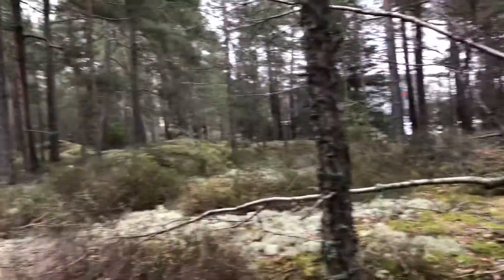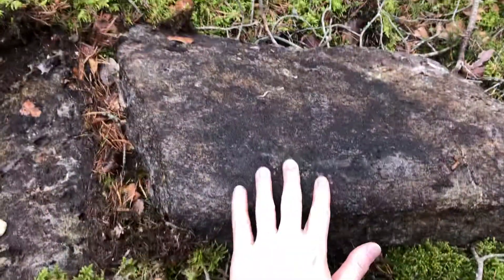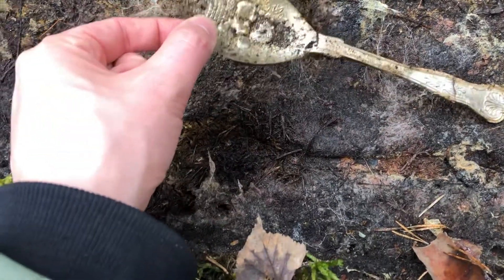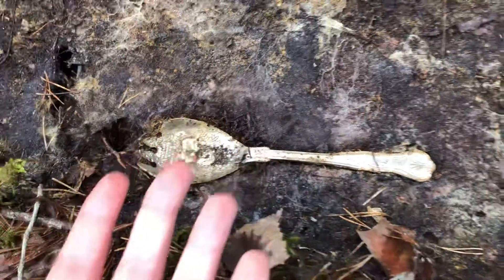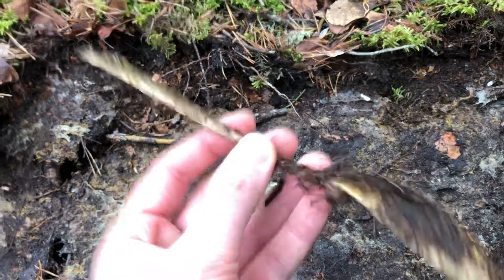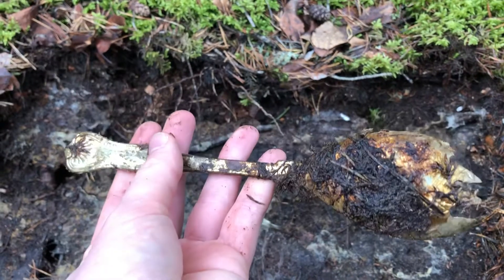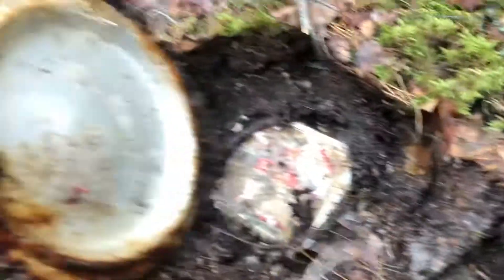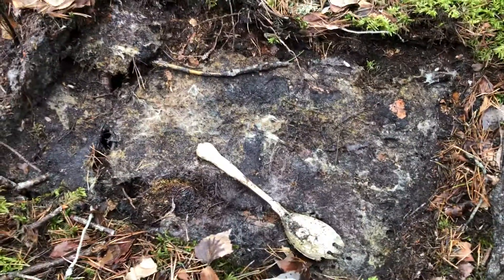I found a silver plated spoon without my detector!